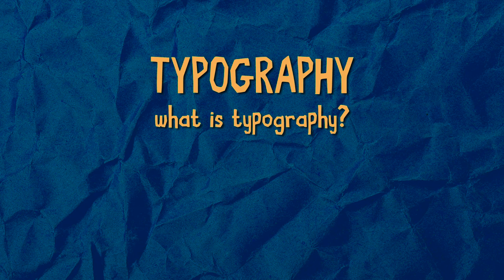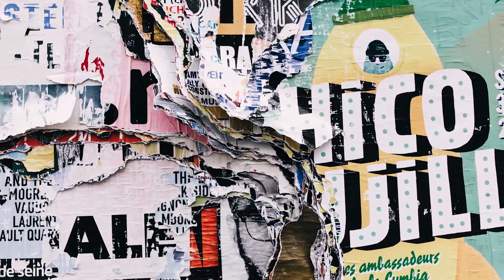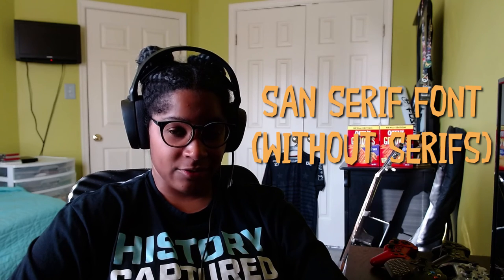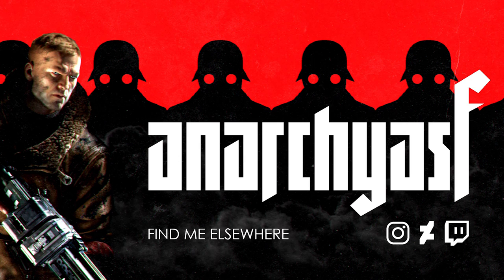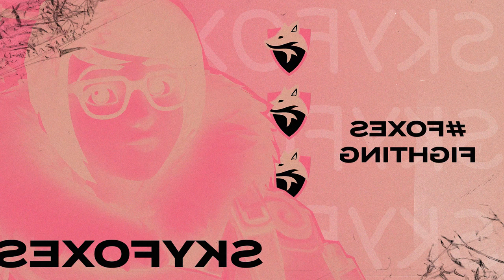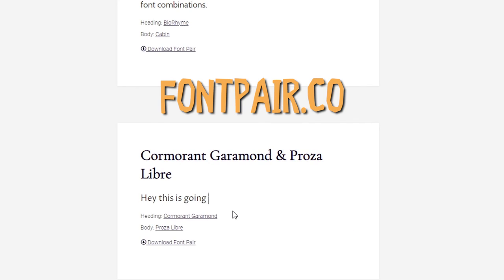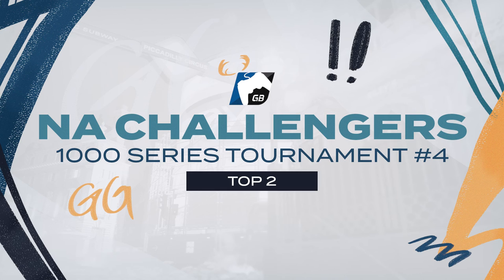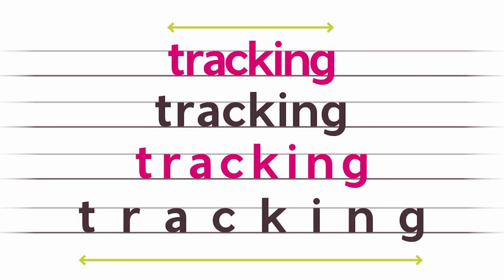Typography - Together We Design Episode 7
Fonts. The building blocks of design.